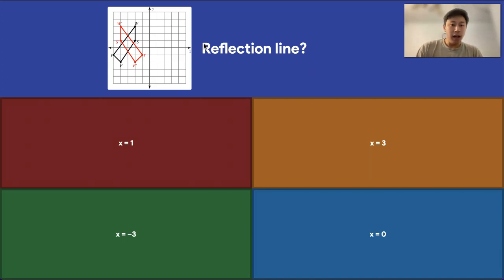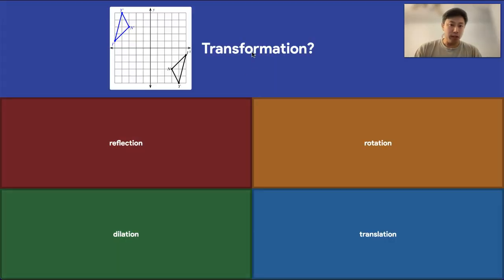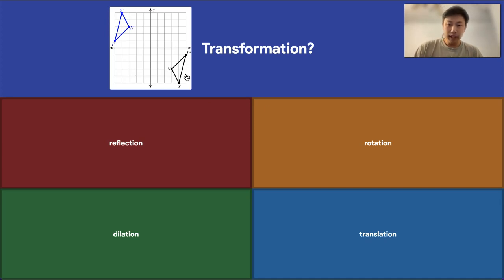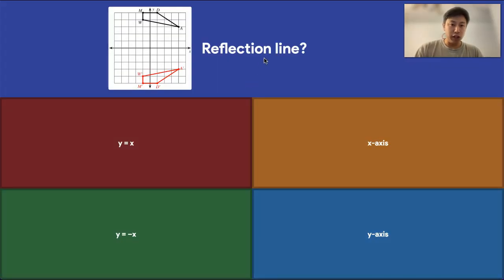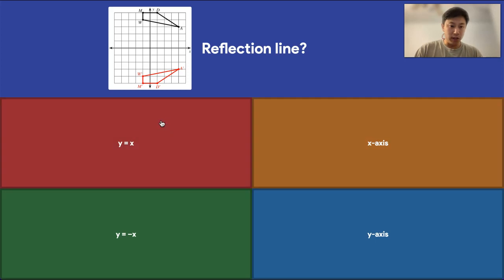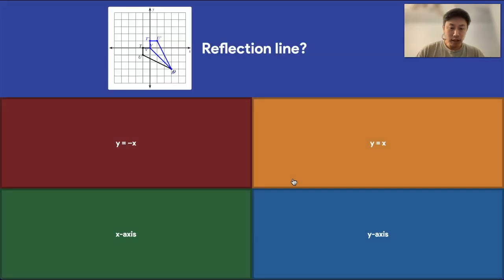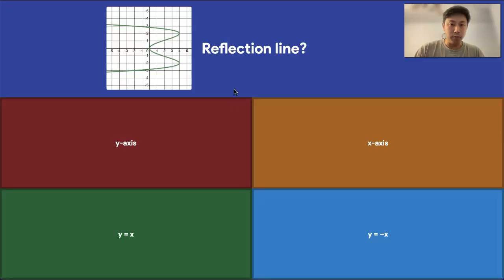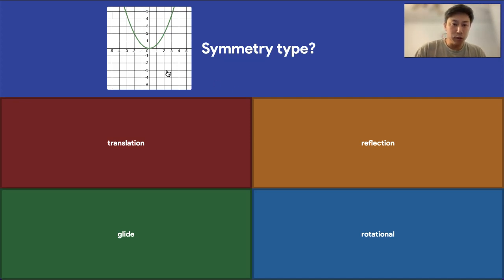Mr. Lee | Key Graph Features | Symmetry